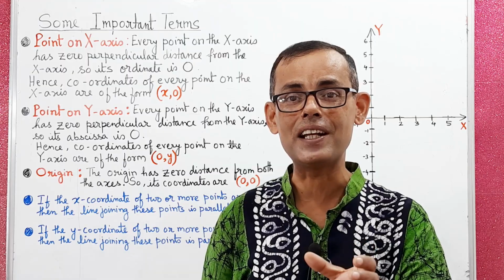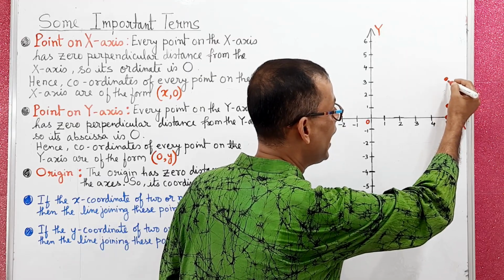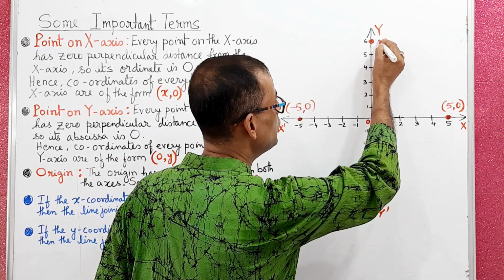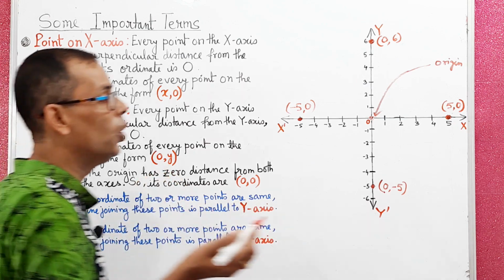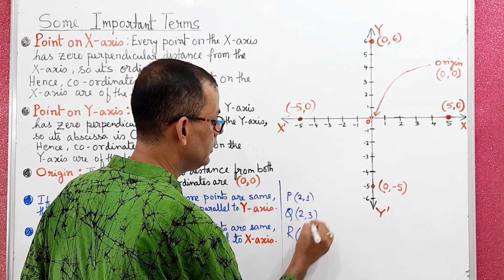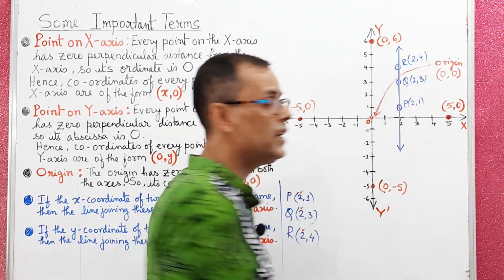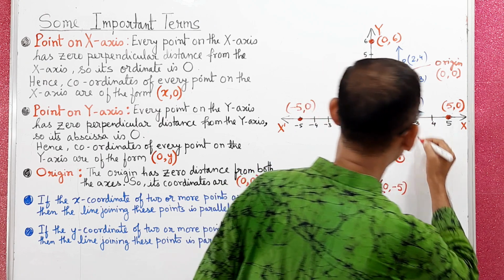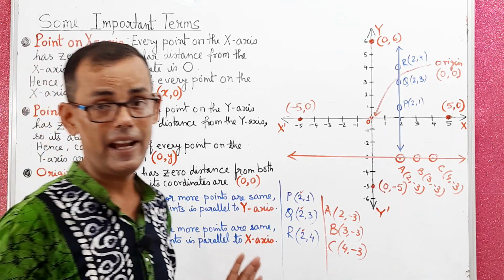Maths Grade 9 Ganita Manjari Chapt 1 Orienting Yourself The Use Of Coordinates Part 4 English Medium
Mathematics for Grade 9 |GANITA MANJARI |Chapter 1 Orienting Yourself The Use Of Coordinates| Part 4 | ENGLISH MEDIUM
Dear Students,
In this channel "Mathematrix Dey" I have tried my best to explain the concept of each chapter of Class 9 Mathematics in a simple, clear and systematic way. Every chapter begins with the theory which contains relevant formulae, theorems and their proofs. It is then followed by number of examples after which there is an exercise to practice and learn the concept.
None of the secrets of success will work unless you do it. Consistent, hardwork and daily practicing of the subject is the primary requirement for acquiring competency in Mathematics. The more you struggle with the questions the more you will hone your skills of problem solving.
Wishing you the very best. Your teacher Surajit.